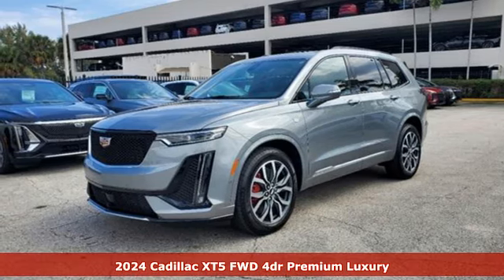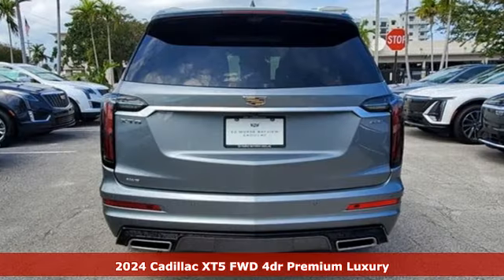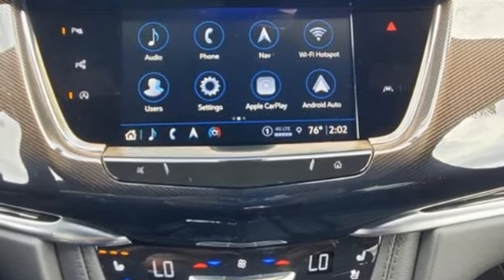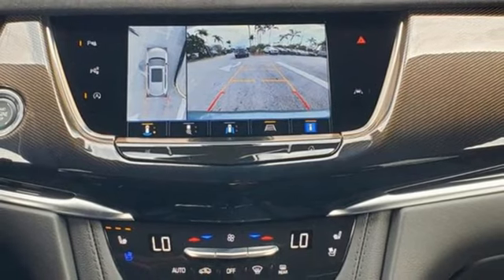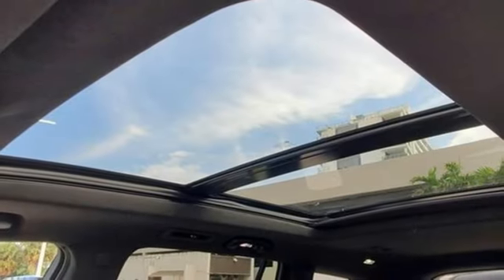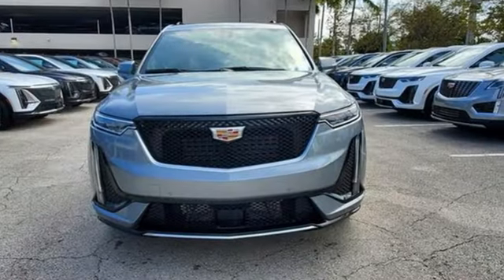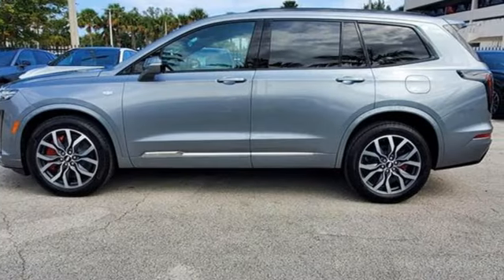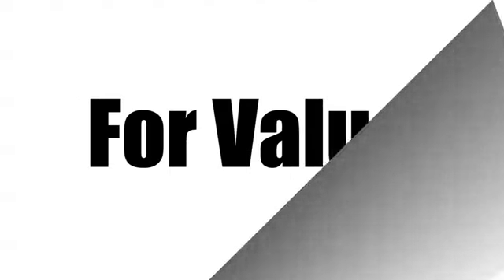New 2024 Cadillac XT5 Miami Fort Lauderdale, FL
Year: 2024
Make: Cadillac
Model: XT5
Trim: FWD Premium Luxury
Transmission: Automatic
Color: Argent Silver Metallic
Interior: Jet Black
Stock #: RZ729078
VIN: 1GYKNER49RZ729078
Recent Arrival! Argent Silver Metallic 2024 Cadillac XT5 Premium Luxury22/29 City/Highway MPG

Address:
1240 North Federal Highway